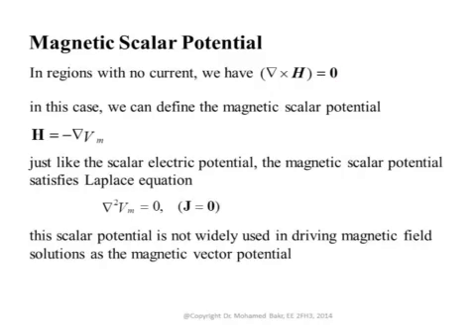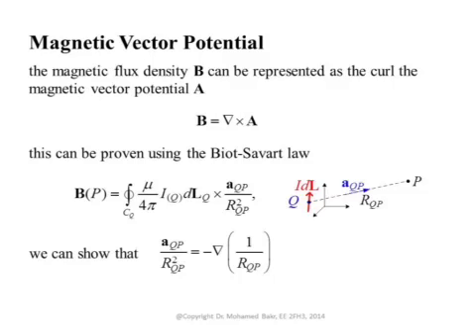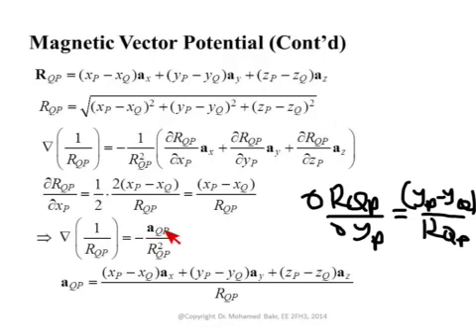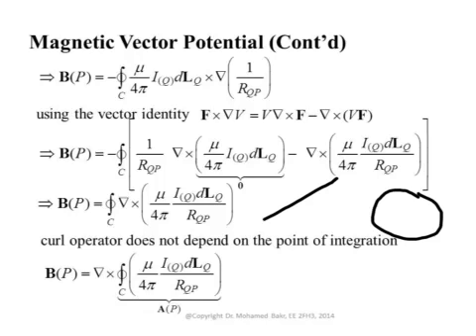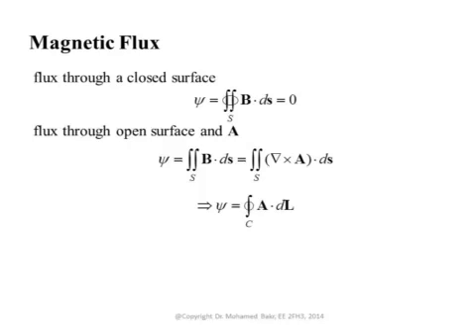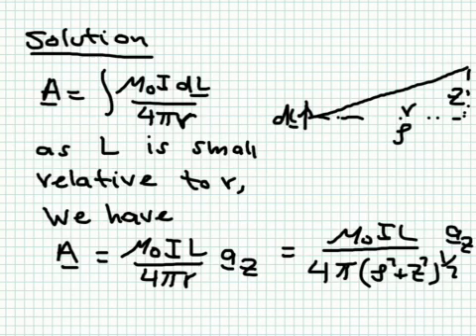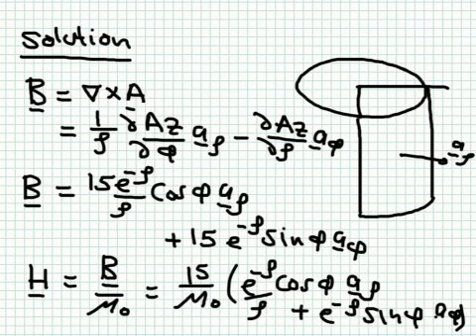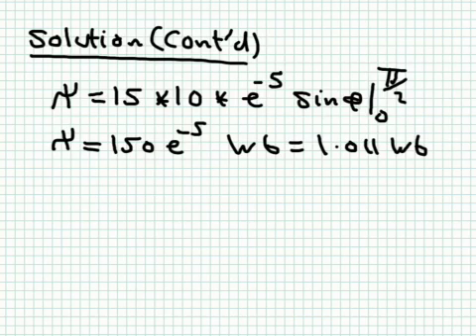Lecture 20_2: Magnetic Flux Density